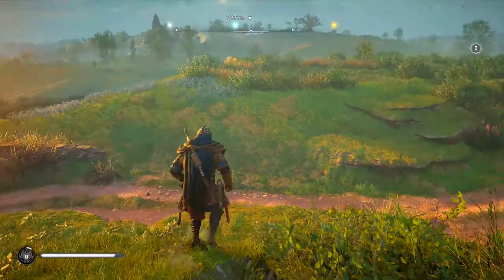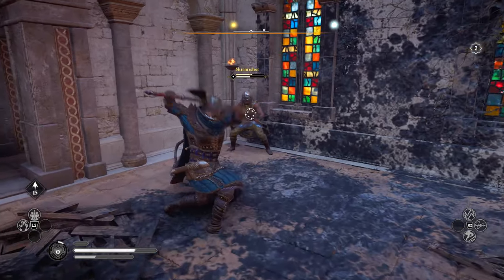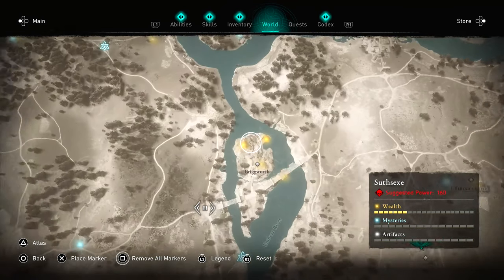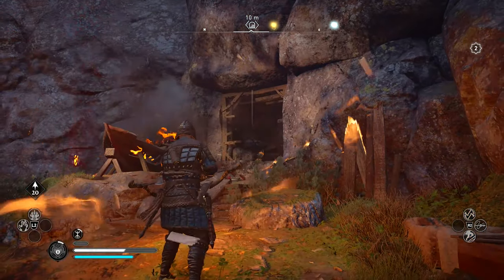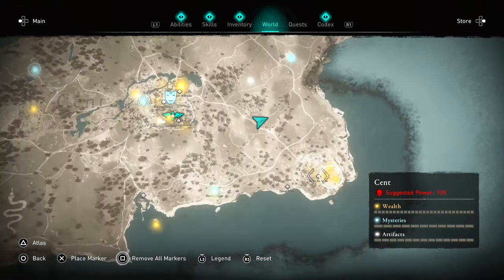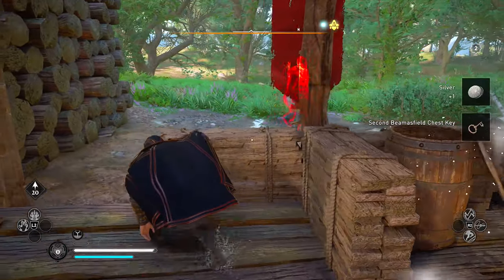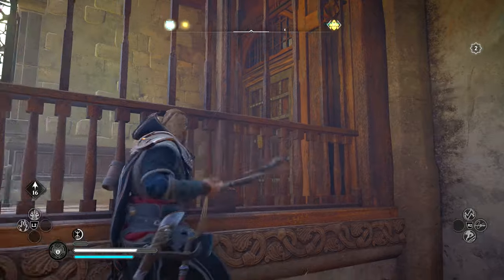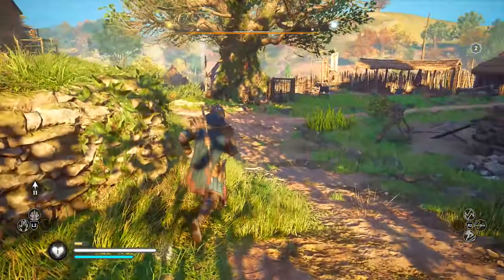Assassin's Creed: Valhalla - How To Get The Brigandine Armor Set Early! | (ACValhalla Guide)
Chapters⚠️
0:00 - Intro
0:26 - Help grow the channel
0:42 - Thegn’s Cloak
2:22 - Thegn’s Heavy Tunic
2:53 - Thegn’s Bracers
3:47 - Thegn’s Breeches
4:44 - Thegn’s 3 keys
6:43 - Thegn’s Great Helm
7:36 - Ending